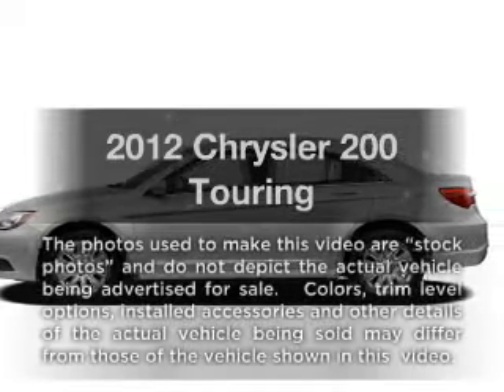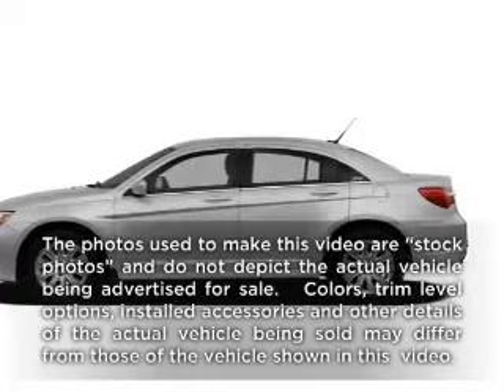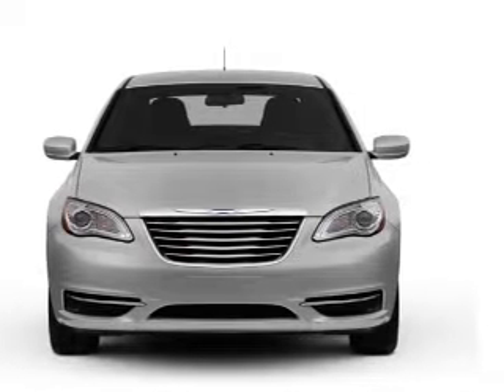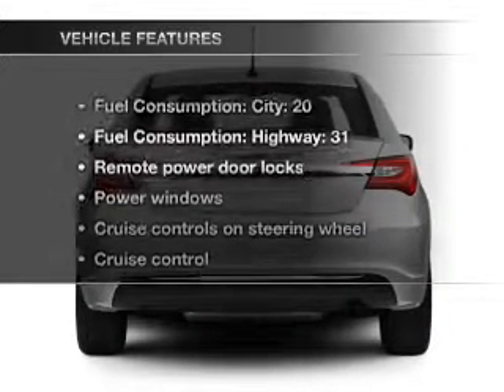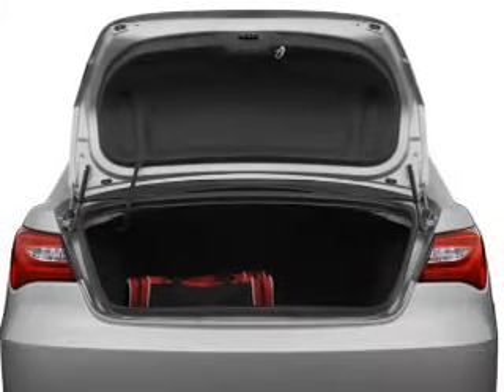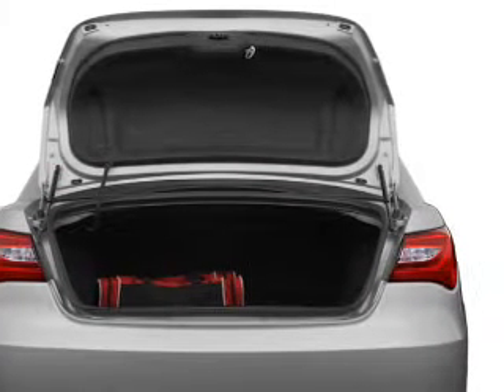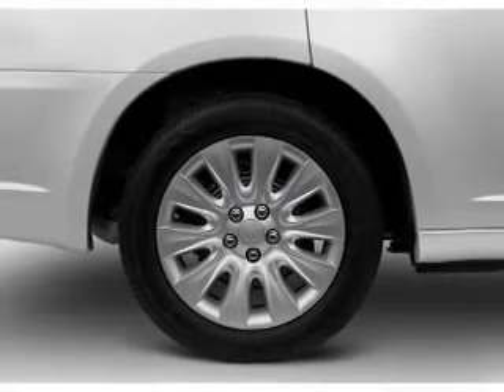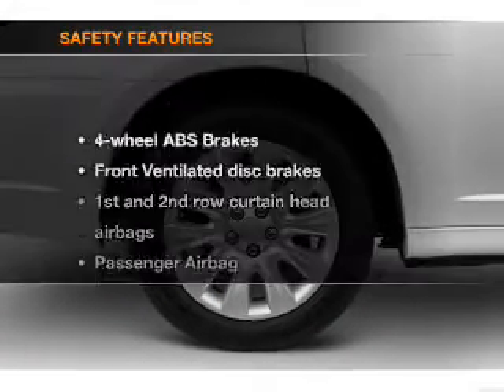2012 Chrysler 200 - St. Charles IL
Year: 2012
Make: Chrysler
Model: 200
Trim: Touring
Engine: 2.4 liter inline 4 cylinder 16 valve
Transmission: Automatic
Color: Bright White
Mileage: 0
Address:
1611 East Main St.